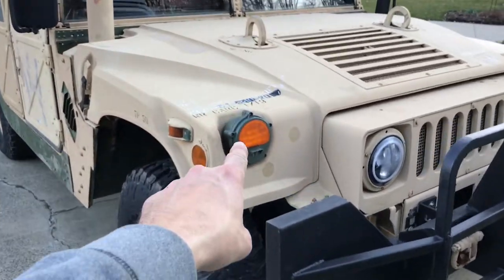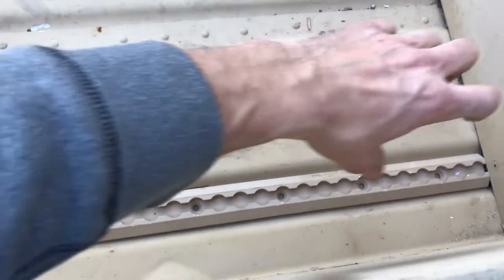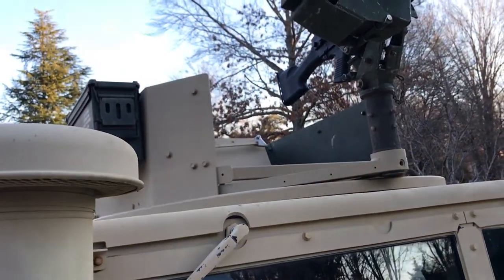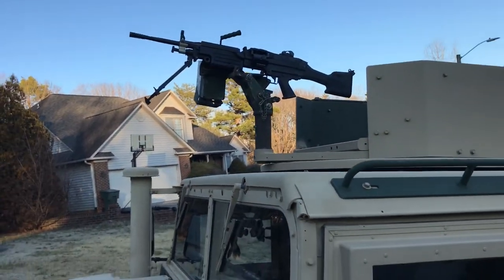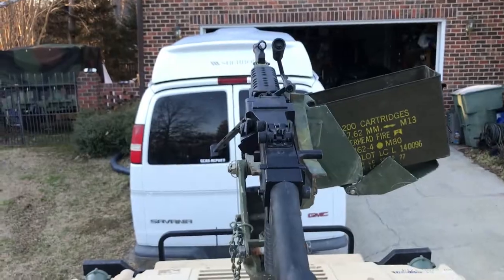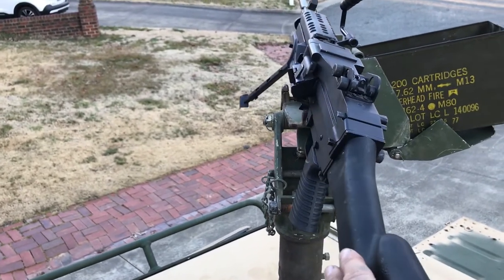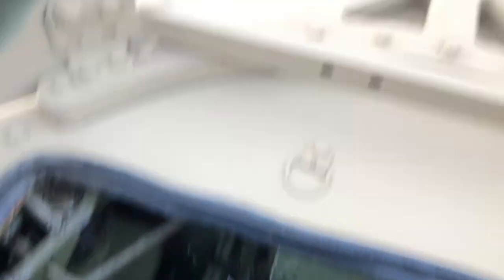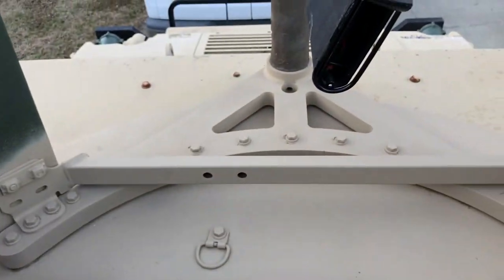Turret, GPK Installed & Other Updates - The Battlewagon 3 M1165-A1 Turbo Military HMMWV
The M1165-A1 Humvee is the latest and greatest of the military surplus HMMWVs that you can buy. Here is a detailed look at what an ECV, REV Humvee looks like with a turret and Gunner Protection Kit installed. We call it the Battlewagon 3. It is our 3rd project HMMWV.

Stuff pictured in the video:
- Sigtronics intercom
- HMMWV spare tire carrier
- HMMWV LED turn signals
- HMMWV turret
- Gunner Protection Kit (GPK)
- HMMWV armor

Video tools:
4k camera & gimble ➜